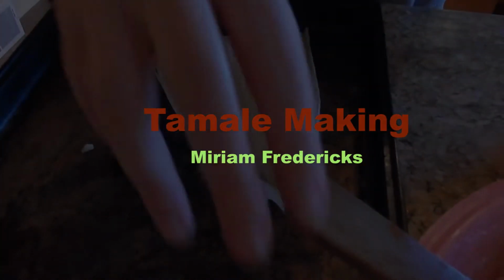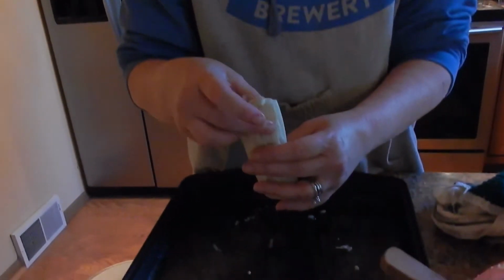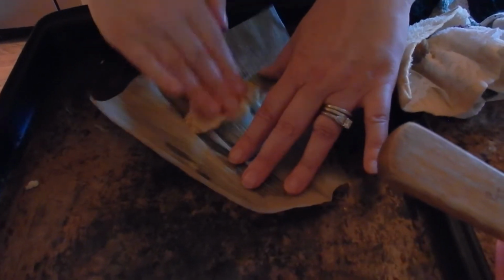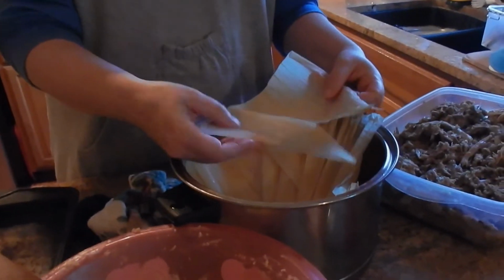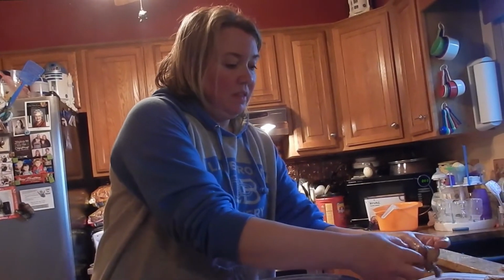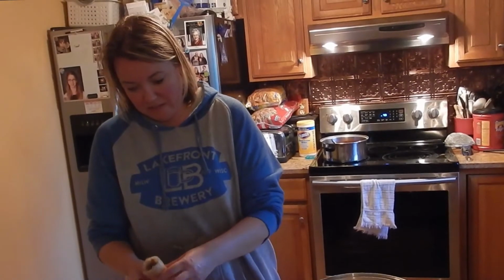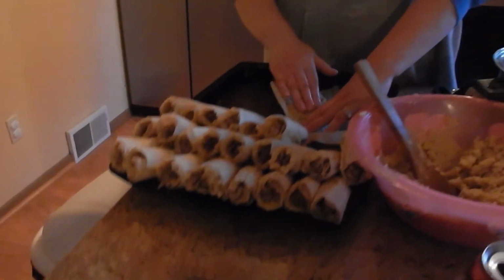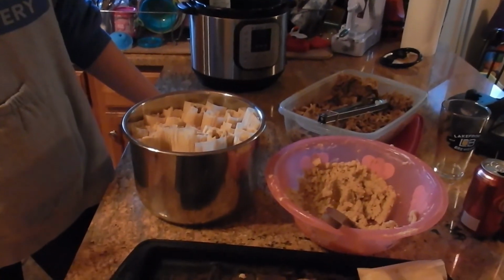Making Tamales with Miriam 6.20.2018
Best tamales i ever ate ... two thumbs up !
Now, i have the secret recipe ... and so do you !!!